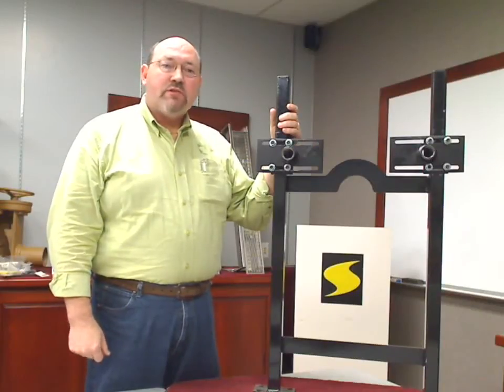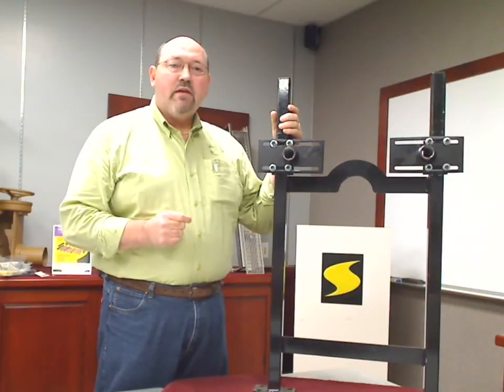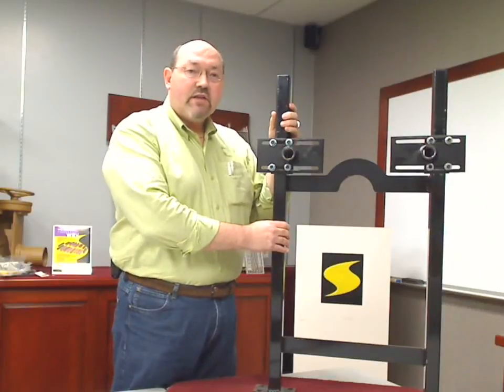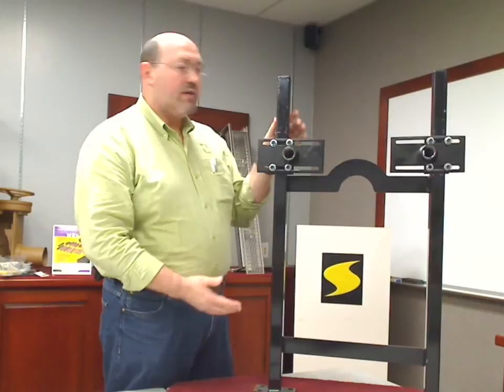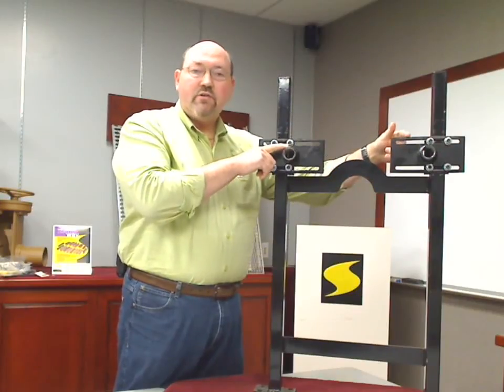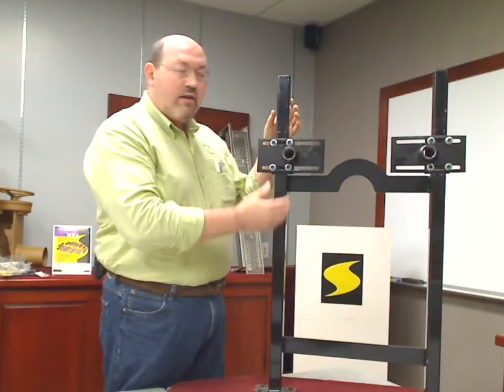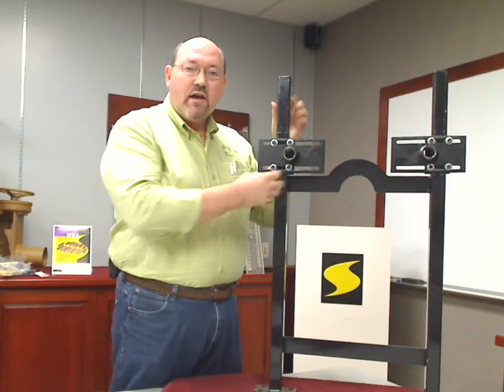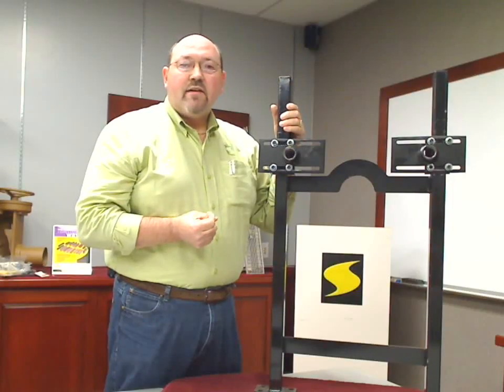0710 Labor Saver® Fixture Support Demonstration from Jay R. Smith Mfg. Co.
Labor Saver® for High Back Lavatories - Floor Mounted

Pre-assembled, Easy to Adjust, Good for Narrow Wall and Metal Stud Configurations.

The rigid, one-piece frame of our Labor Saver® floor mounted supports for high back lavatories drastically speed and simplify installation. Fabricated of epoxy coated heavy gauge steel, they are built to fit in narrow wall cavities. Adjustable steel sleeves clamp onto the frame’s uprights when height specifications are met. These sleeves are internally threaded to permit horizontal adjustment of the threaded arms. To ensure that the lavatory is solidly affixed to the concealed support arms, our Sure-set locking device easily adjusts from underneath the lavatory to firmly grip its inner wall while leveling screws ensure a precise installation.

Pro Tip: The unitized structure makes installation much simpler and faster when compared with installing and getting two individual uprights plumb. Also, the adjustment brackets provide the opportunity to change rough-in dimensions, should the fixture be changed at the last minute.

For more information on the Labor Saver® Fixture Support, please